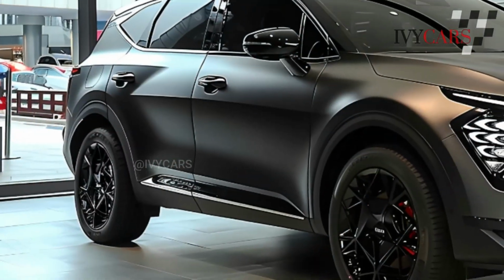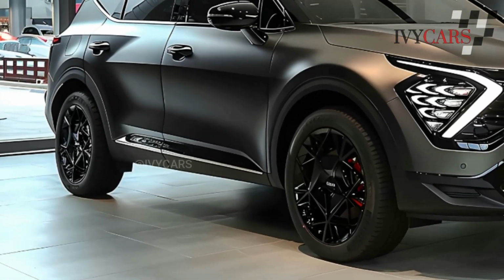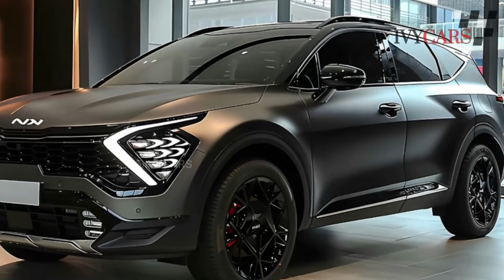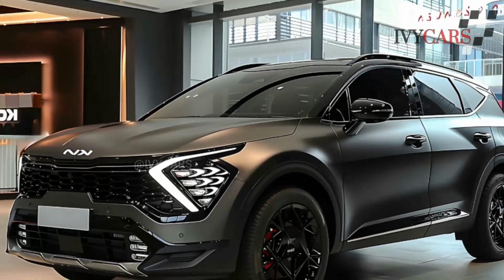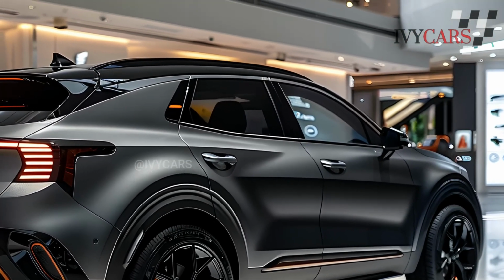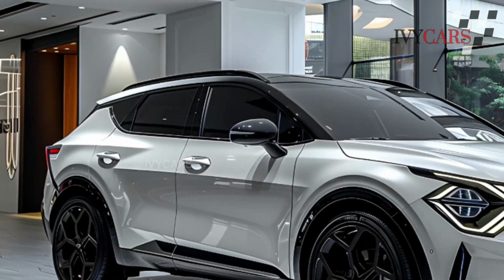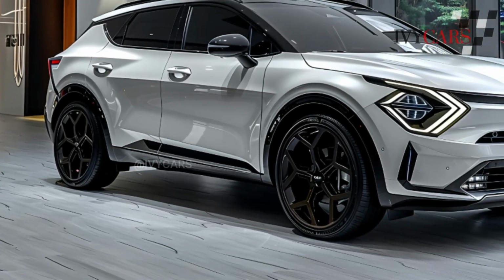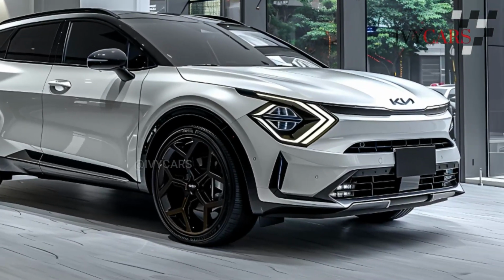First Look! All-New 2026 Kia Sportage: More Powerful, More Responsive!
An attractive and contemporary exterior design, a roomy and well-appointed interior made of premium materials, and an intuitive infotainment system with a big touchscreen display are just a few of the amazing features offered by the 2026 Kia Sportage. A panoramic sunroof, a premium audio system, and a head-up display are available as options, in addition to the standard advanced safety systems like lane departure warning, frontal collision avoidance, and blind-spot monitoring.

Fuel economy is a major selling point for the 2026 Kia Sportage. It is a cost-effective option for both short commutes and extended road trips thanks to its available hybrid and plug-in hybrid powertrains, which provide outstanding gas mileage. In addition, the Sportage's sophisticated and pleasant ride quality makes it an excellent choice for trips both in and out of the city. Its roomy cabin makes it ideal for both individuals and families, with plenty of space for passengers and cargo.

In the compact SUV market, the 2026 Kia Sportage offers great value at a price that's hard to beat. With a fair starting price for the base model and reasonable prices for higher trim levels, you can get a lot of features and conveniences. In order to make the Sportage even more accessible to potential purchasers, Kia also offers a number of financing options and lease deals.

Drop your thumps up and comment